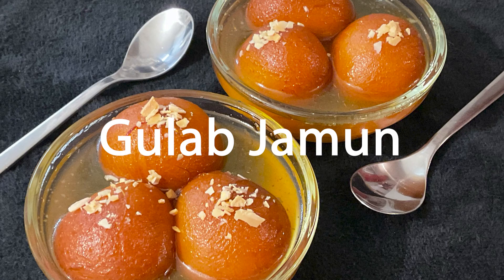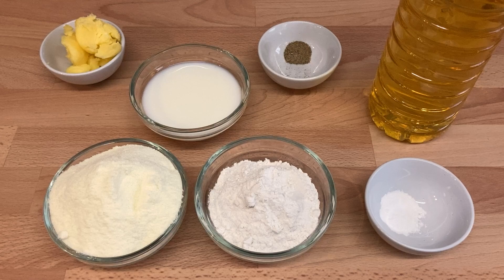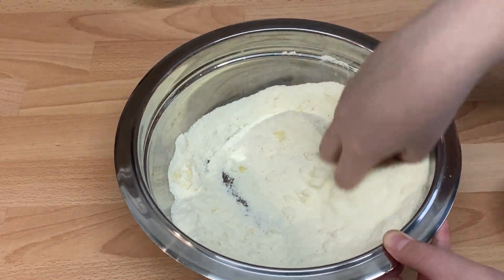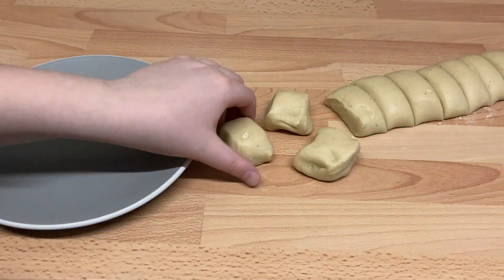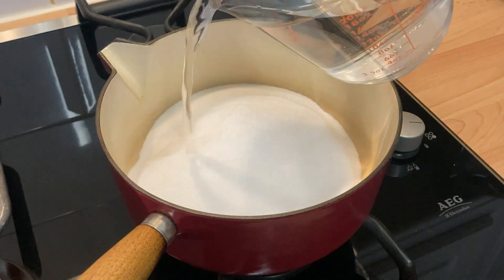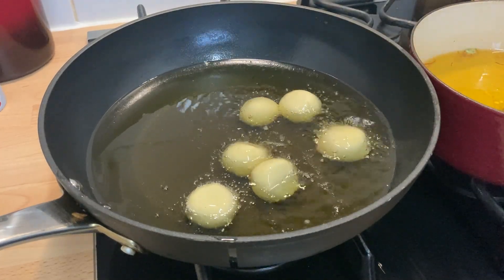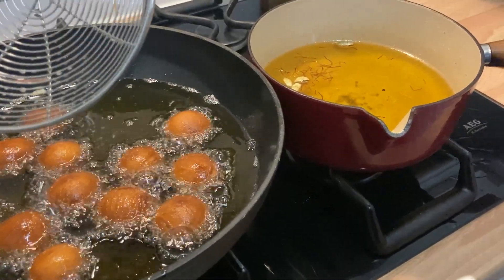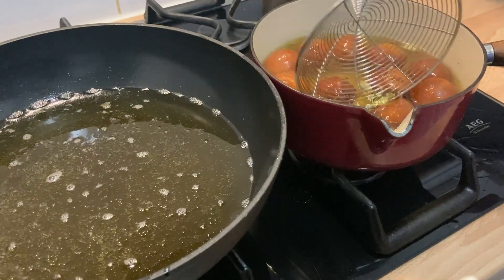Gulab Jamun, one of India’s most cherished festival desserts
Make one of India’s most cherished festival desserts, gulab jamun. These fried dumplings are scented with cardamom and steeped in rose and saffron syrup

💰 Donations are always appreciated to help pay for the running of the channel

## Ingredients

If using full fat milk powder:

1 cup of full fat milk powder
1/2 a cup (70g) of plain flour
1/4 of a teaspoon of baking powder
1/4 of a teaspoon of cardamom powder
1 teaspoon of ghee or butter
1 teaspoon of lemon juice
2 tablespoons of milk (approximately)

If using a can of condensed milk:

1 can (400g) of condensed milk
2 cups (280g) of plain flour
2 teaspoons of melted ghee or butter
1/2 a teaspoon of baking powder
1/4 of a teaspoon of cardamom powder

For the syrup you’ll also need:

3 cups (600g) of sugar
3 cups (750ml) of water
8 cracked cardamom pods
1/2 a teaspoon of cardamom powder
1/4 of a teaspoon of saffron
1 tablespoon of lemon juice
1.5 teaspoons of rose water

## Method

To make the gulab jamun:

If using powdered milk:
1. start by adding the powdered milk, flour, baking powder and cardamom powder to a bowl and mixing through thoroughly
2. add in the melted ghee and incorporate to form a breadcrumb type mix
3. mix the lemon juice and milk together and then slowly incorporate into the mix a little at a time until you create a dough that is pliable but doesn’t stick to your hands

If using condensed milk:
1. add the flour, baking powder and cardamom powder to a bowl and mix through
2. add in the melted ghee and incorporate to form a breadcrumb type mix
3. tip in the condensed milk and then slowly incorporate until you create a dough that is pliable but doesn’t stick to your hands. You may need to add more flour a teaspoon at a time if it’s still sticky

4. once your dough is ready make a long sausage shape, cut it in half, then cut each of those pieces in half another 3 times to end up with 16 roughly identical size pieces of dough
5. take a piece and roll it between the palms of your hand to create a soft, round shiny ball. It should have a glossy and slightly oily surface so it wont stick to your plate. Make all of the balls the same way and set aside. Make sure the balls are smooth with no cracks in the surface, this could let in oil and make them crack

To make the syrup:
1. add a large pan to the stove and add the sugar, water, cardamom powder, cracked cardamom pods, saffron, rose water and lemon juice. Heat on a low to medium heat until fully dissolved stirring every minute to stop the sugar sticking.
2. turn up the heat and simmer until you get a light sticky syrup that just clings to your spoon, you don’t want anything too thick as it wont sink into the Gulab Jamun balls

Fry the balls:
1. heat some oil or ghee on a medium heat to 150 Celsius, too hot and you’ll end up with burnt Gulab Jamun on the outside before they are cooked all the way through. Use a thermometer to keep an eye on the temperature as you cook
2. add the balls carefully and stir gently but continuously until they rise to the surface. Continue to stir every minute for around 10 minutes to ensure they are evenly cooked and coloured.
3. after 10 minutes carefully take out 1 of the Gulab and cut it in half with a knife to see it it’s ready. If there is still dough it’s not cooked yet so continue for a few more minutes.
4. when ready turn off the heat and carefully lower the Gulab into the hot syrup mixture, stir gently then leave to soak for around 3 hours.
5. stir occasionally so they are coated, they will double in size so make sure your pan is big enough, using a frying pan is fine, just move them around every 1/2 hour so they can sit and soak up the syrup

You can then serve directly or refrigerate for a day or 2 until needed. Serve with ice cream or on their own in the syrup with a sprinkle of toasted almonds

## More dishes ##

## Follow Me ##

Coconut Milk Powder
Aluminium Pan
Large Pot
Stick Blender
Chefs Spoon
Measuring Jug